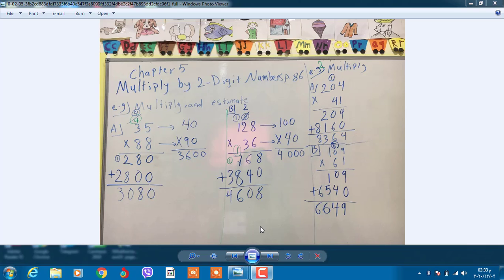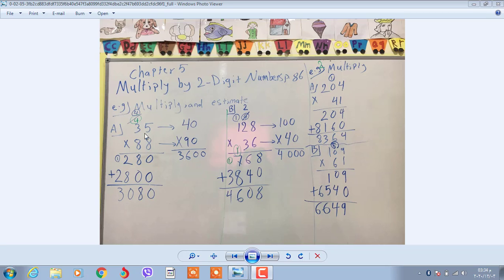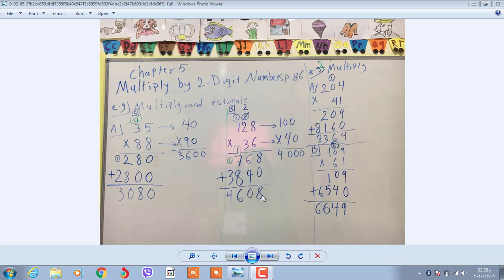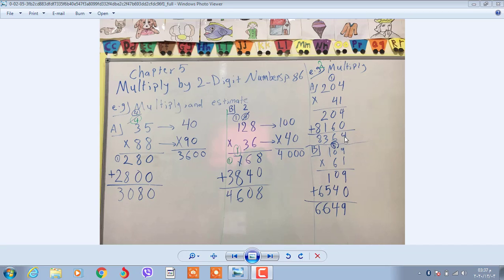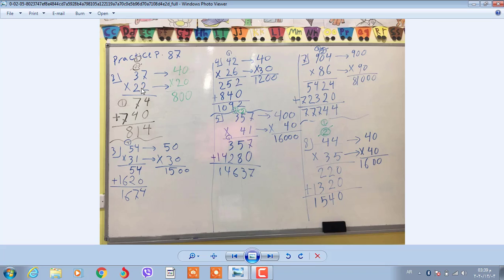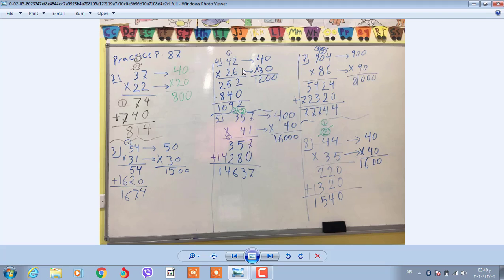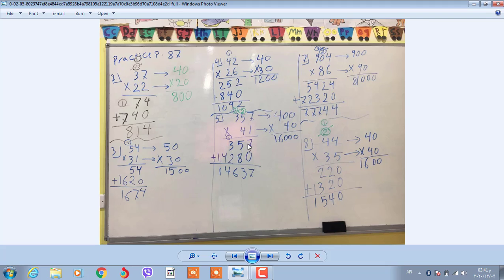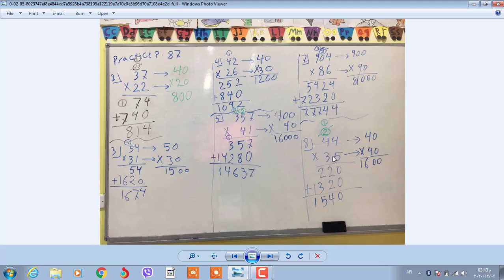Mathematic grade4 miss venus chapter5lesson1 page 86